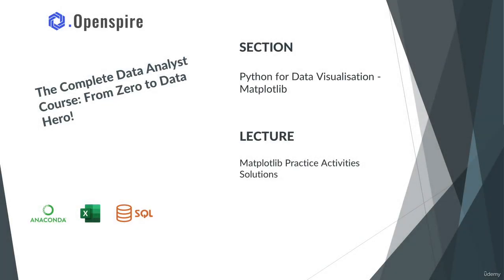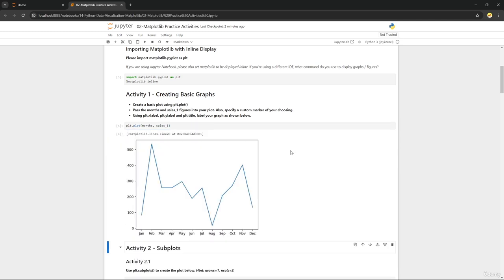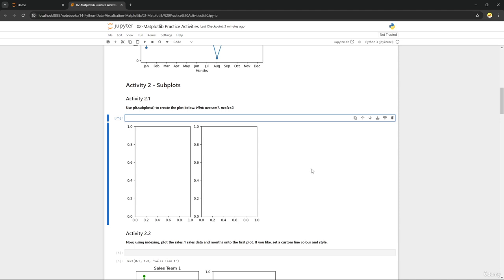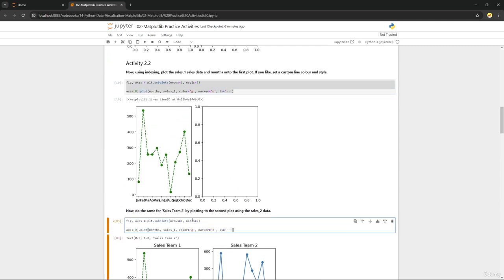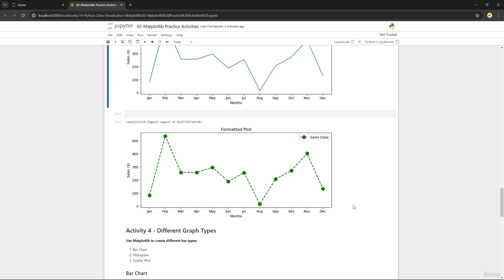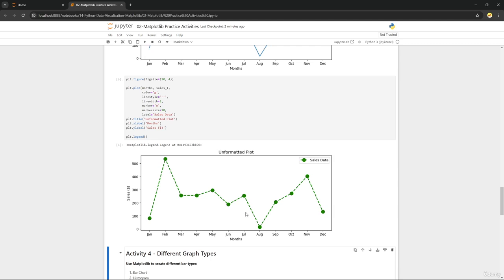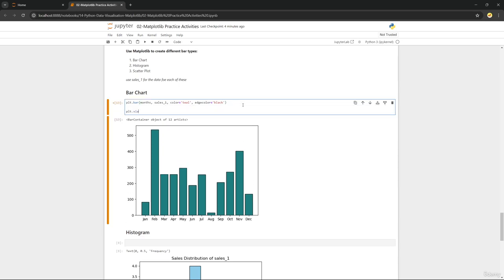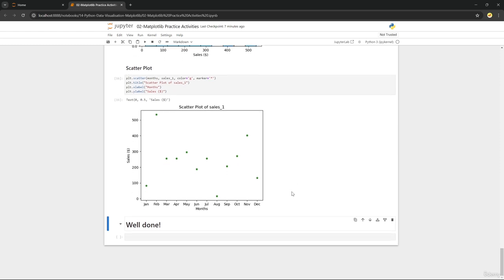60 Matplotlib Practice Activities Solutions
**Matplotlib Practice Activities Solutions: Step-by-Step Guidance**

This section provides detailed solutions to the Matplotlib practice activities, offering step-by-step instructions and explanations for each visualization task. You'll find clear solutions that walk you through creating and customizing various types of plots, helping to clarify key concepts and ensure you understand the process. Whether you're troubleshooting a specific issue or simply reviewing your approach, these solutions will reinforce your learning and boost your confidence in using Matplotlib for data visualization.

Let me know if you'd like more details or a focus on specific aspects of the solutions!